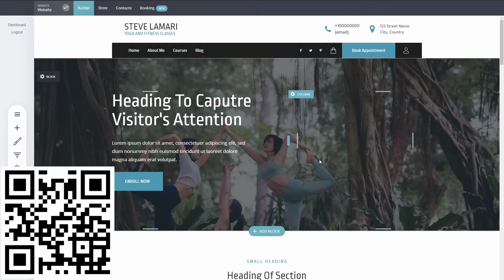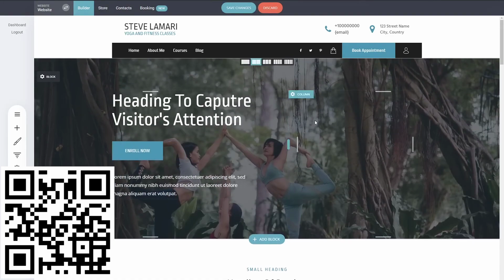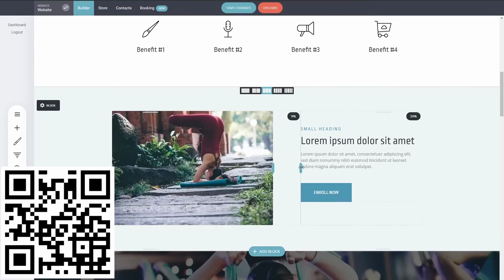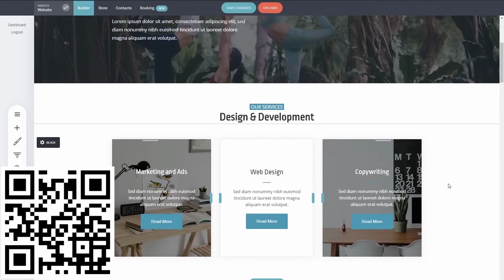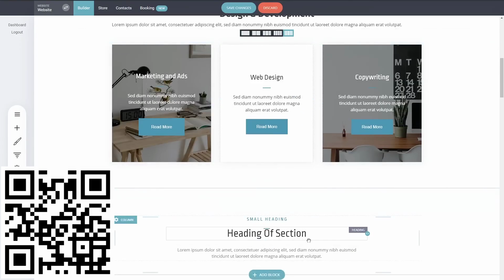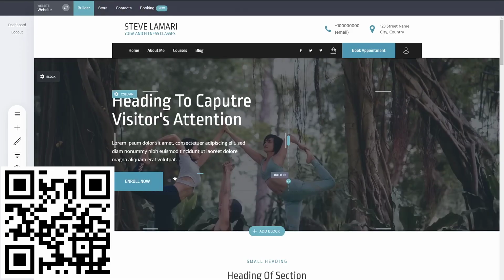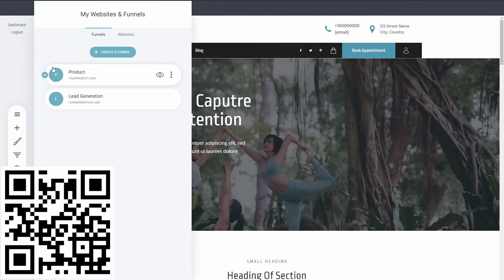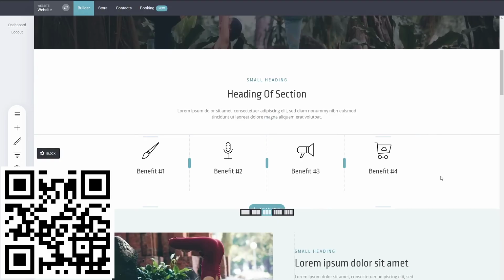Getting Started with the Noomu Builder - The Basics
Welcome to Noomu! This is a drag-and-drop builder where you can freely edit your pages without needing coding skills.

* Click and drag elements to reposition them on the page.
* Drop them between existing content to rearrange the layout.

0:32 Spacing and Layout
* You can adjust spacing between elements using the top and bottom handles. For side spacing, use the column handles.
* Margins are set in percentages.
* This allows for responsive design on all screen sizes.

1:01 Working with Columns
* All content is placed within columns, which you can adjust to organize your page.
* Use the top navigation to manage columns.
* Resize columns using the handles between them.

Example: a 3-column layout may include background, spacer, and content sections.

1:40 Adding Blocks
To insert a new section (like between a hero image and service listings):
* Click “Add Block”
* Choose from categorized, pre-designed content blocks.
* Select a design and it appears instantly on the page.

2:09 Adding Elements

To add an individual element (like a text block or image):
* Click the + button to view available single elements.
* Drag the element into the desired spot.
* The guiding line shows exactly where it will land.

2:34 Editing Content
* You can click on any element to start editing:
* Double-click text to begin typing.
* Buttons, text, and other items have individual settings.
* Use the Styling tab to adjust padding, borders, radius, and more with live previews.

3:14 Saving Changes
* Click Save Changes to keep your edits.
* Click Discard to revert back to the last saved version.

3:26 Block and Column Settings
* Every section (block or column) has its own settings:
* Change background images, adjust layout, and apply custom designs.
* Customize individual columns for layout precision.

3:52 Pages, Popups, and More
* You’re not limited to one page:
* Create multiple pages, popups, and more using the Noomu builder.
* All site content can be accessed and managed here.

4:04 Global Styling
* Use Global Styling for consistent design:
* Apply universal fonts and color palettes.
* Change your brand colors in one click and apply them sitewide.

4:20 Layout Adjustments
* Control the width of your content:
* Choose between stretched or narrow layouts depending on your visual preferences.

4:28 Funnels
If you’re building a funnel:
* Access all funnel pages from the Funnels section in Noomu.

4:41 Website Settings

Access all your core settings inside Noomu:
* Connect your domain.
* Add custom code.
* Manage SEO, files, applications, and personalization settings.

5:01 Main Navigation
Use the top navigation menu to jump to:
* Store
* CRM
* Booking and appointments

All fully integrated into your Noomu site.

Everything in Noomu can be done with your mouse—no coding required. Explore freely, build amazing pages, and reach out anytime if you need help!

HAVEN'T TRIED NOOMU YET?